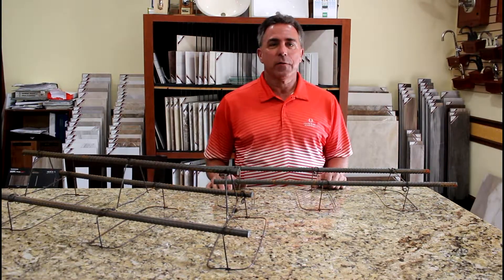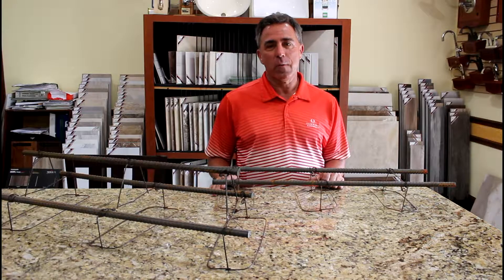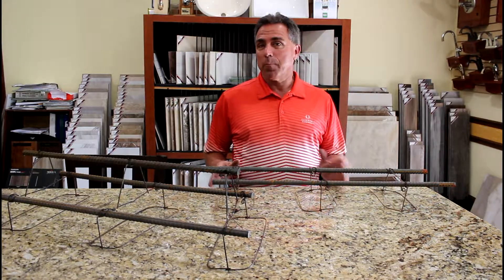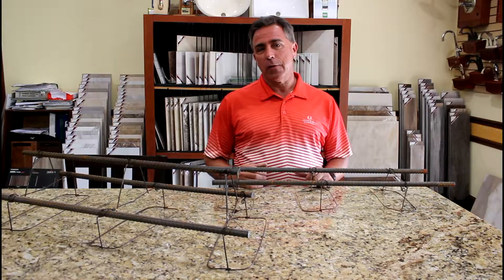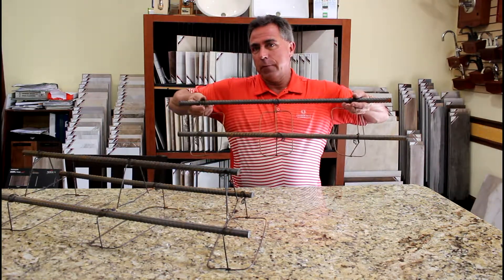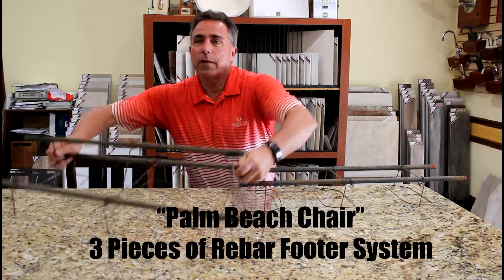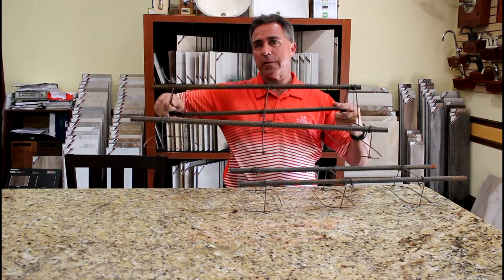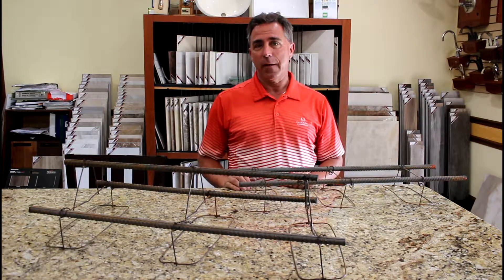Keys to Building A Better Home (Footers)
At Harbor Hills our construction team and engineers know that the structural integrity of your home is in the footer of the foundation. We use three pieces of rebar in our footer instead of two like most builders (Palm Beach Chair Rail System). Yes we over engineered our footers and it cost more to build a home this way, but our goal is to build the best home we can. Our New Homes come with a 10 year structural warranty!  We want you to have "Peace of Mind" knowing that your new home is built and backed by a builder that cares!